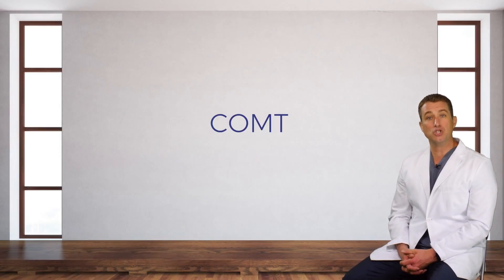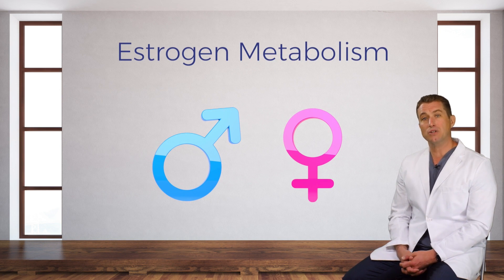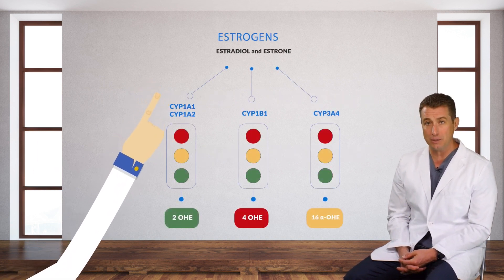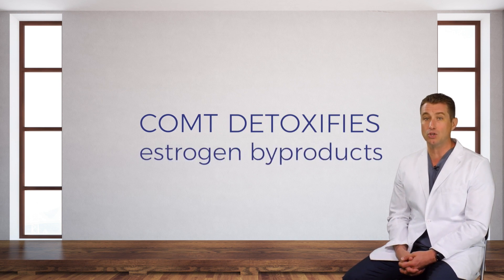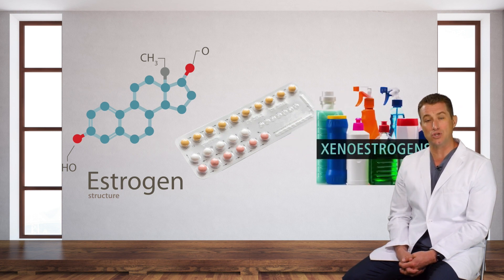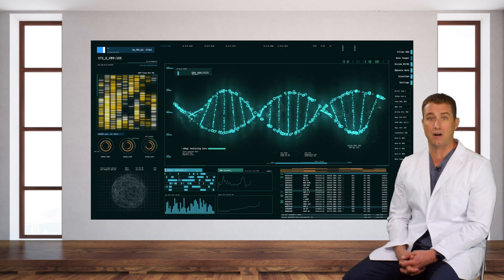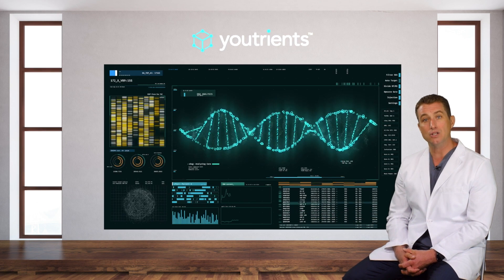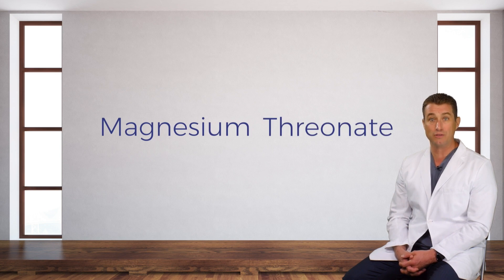COMT Slow Hormones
Knowing your unique genetic profile can be a complete game-changer on your journey to optimal health and longevity.

Video voiced by The DNA Company Co-Founder, Bryce Wylde.

COMT, Metabolize Neuro Chemicals, Estrogen Metabolism